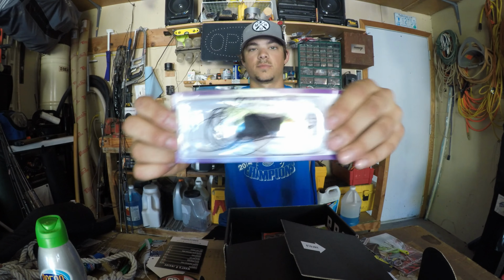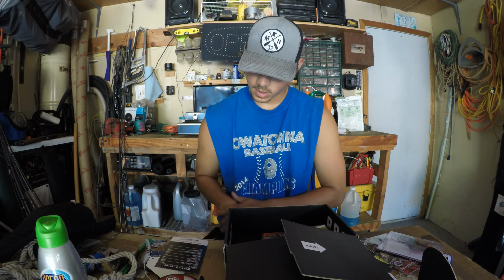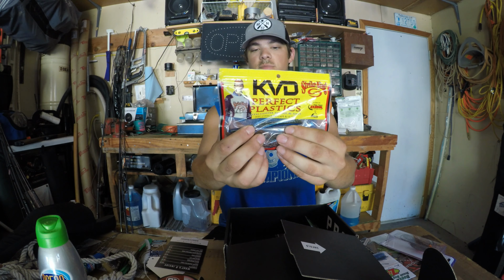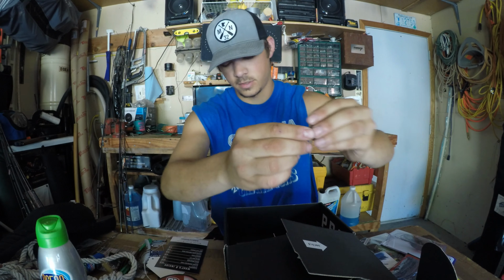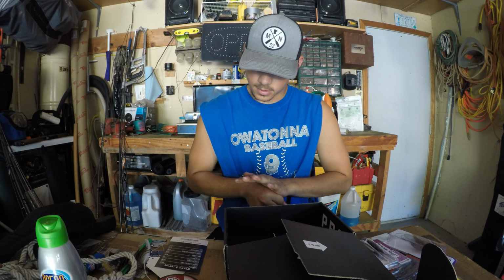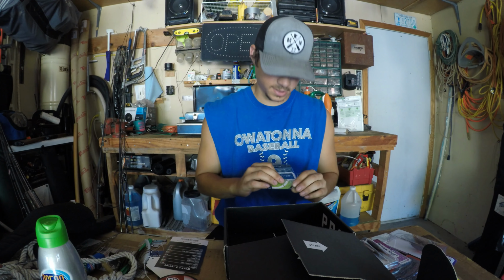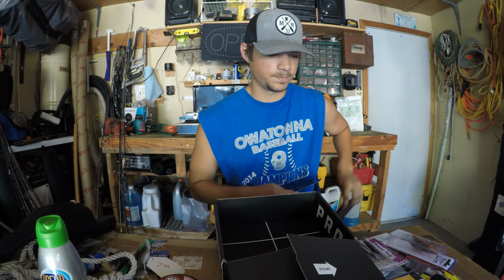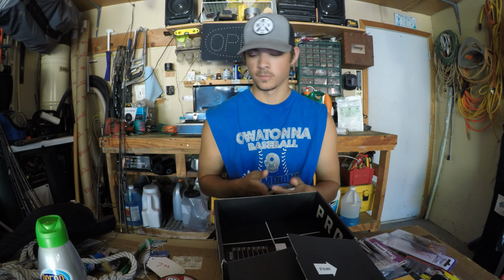MTB Unboxing July!!!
Quick Unboxing Video Of MTB For The Month Of July!!!